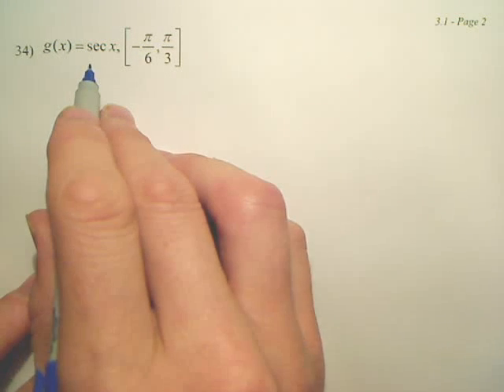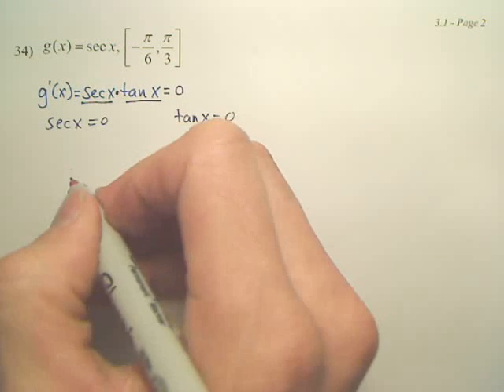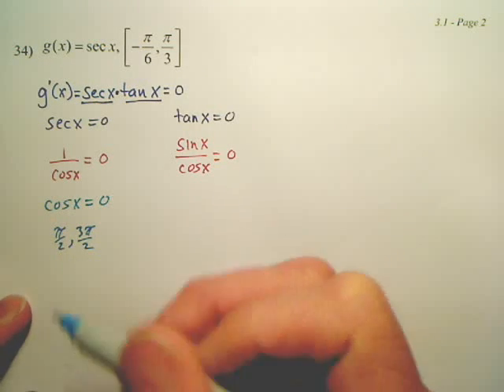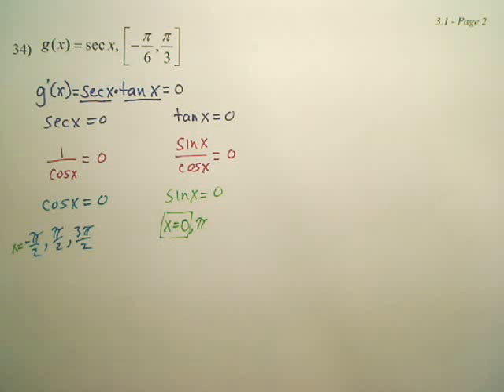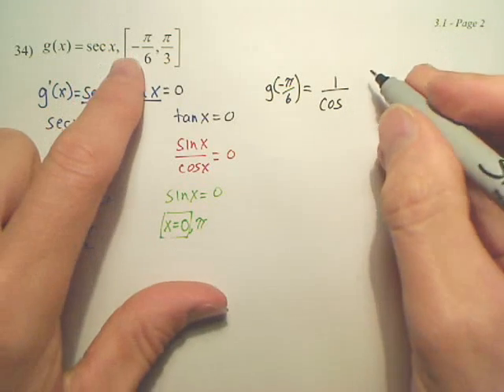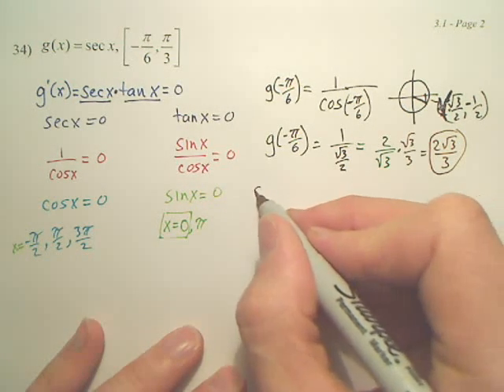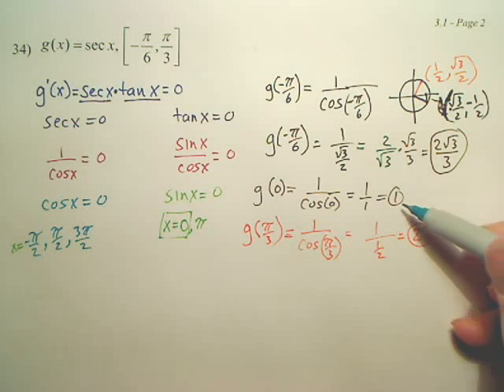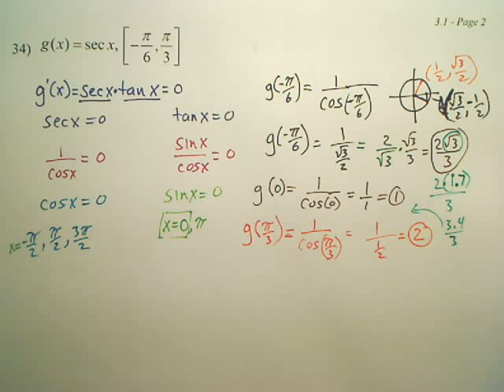3.1b Extrema on an Interval - Calculus